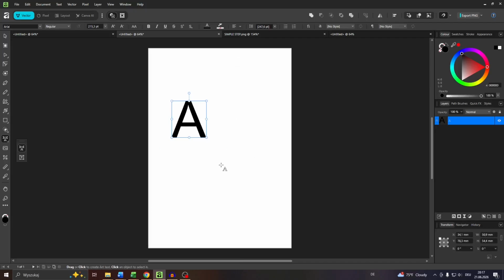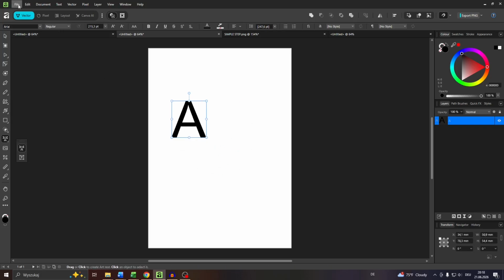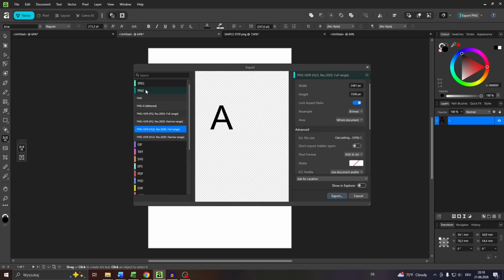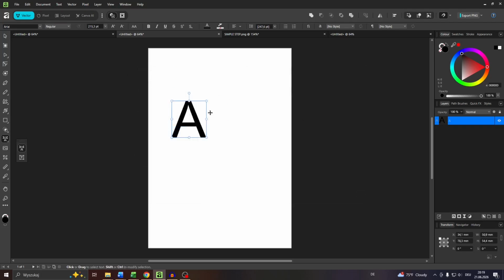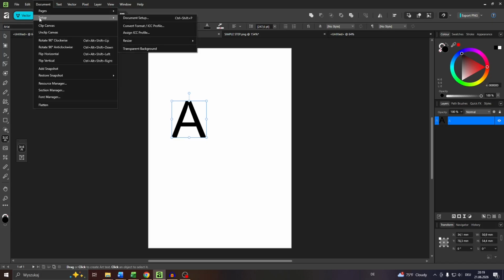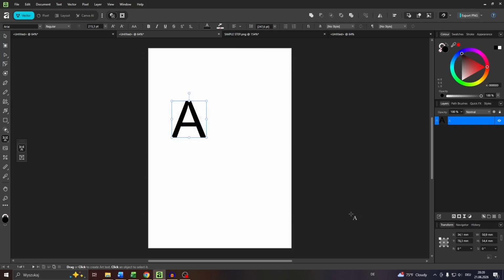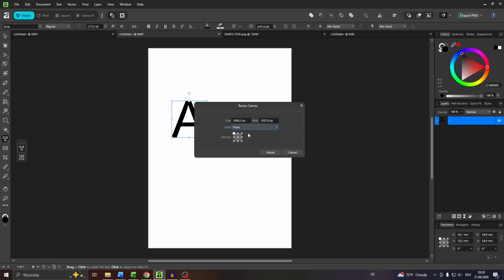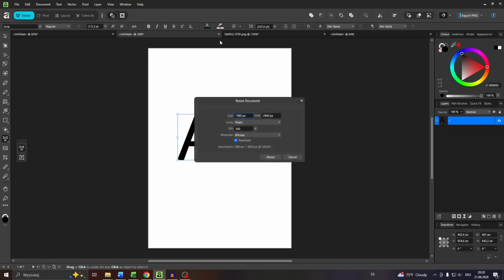How to Resize Design in Affinity | Change Canvas Dimensions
Learn how to resize a design in Affinity Designer by changing the canvas dimensions. This tutorial shows how to adjust document width and height for your project.

If you're learning about using the Affinity Designer application on PC and laptop, also check out how to export a design in SVG format on Affinity